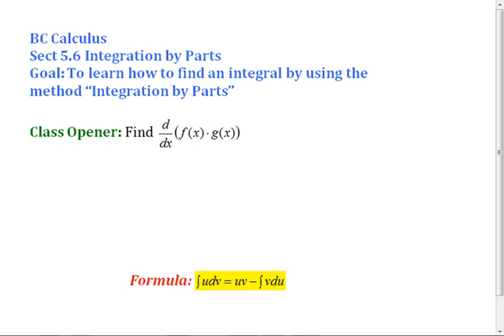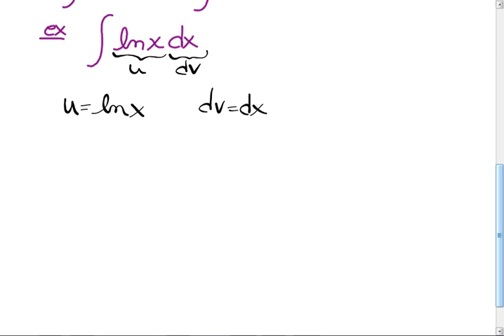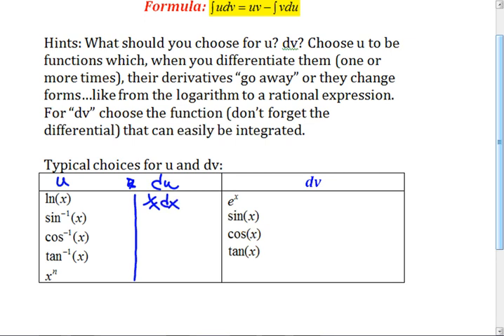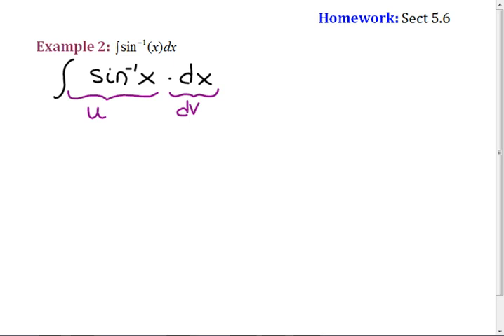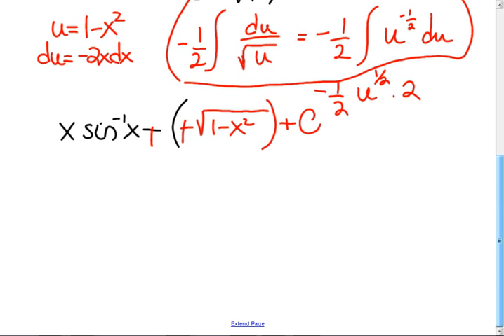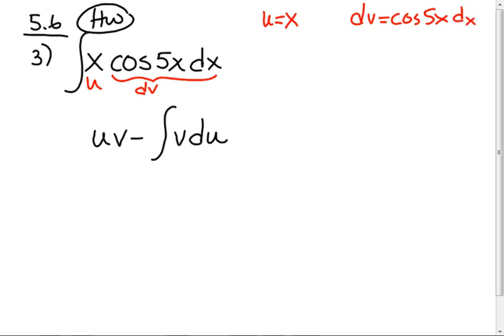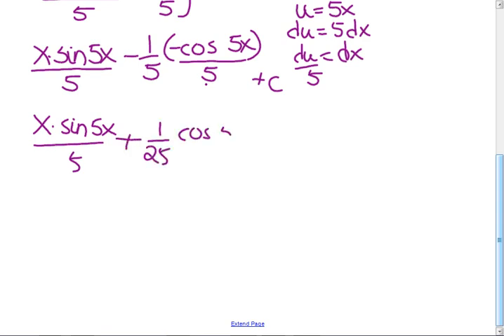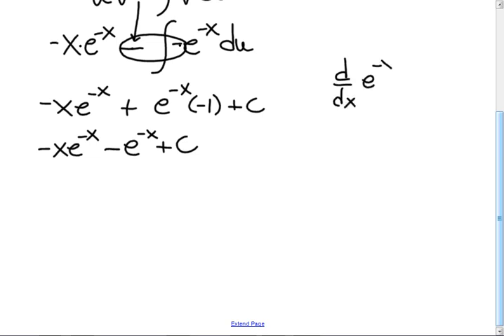BC Sect 5.6 March 4